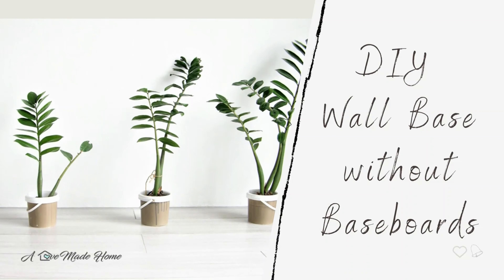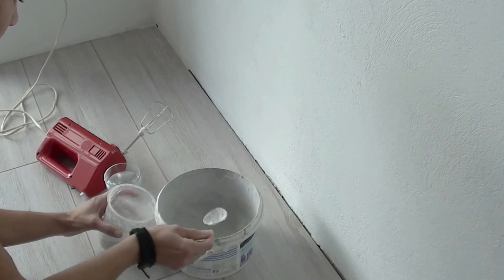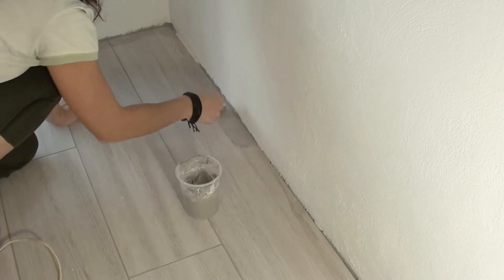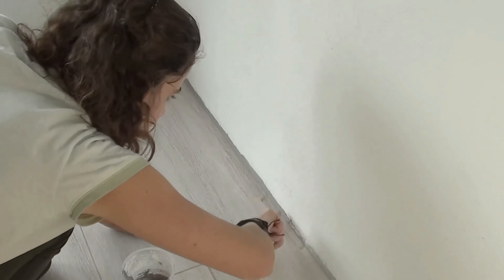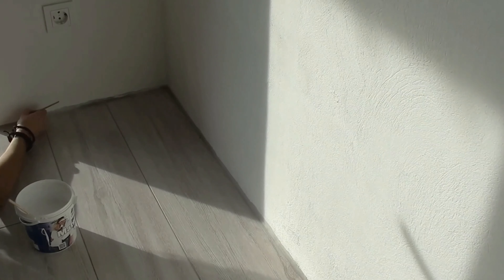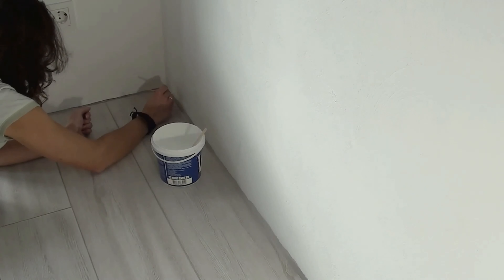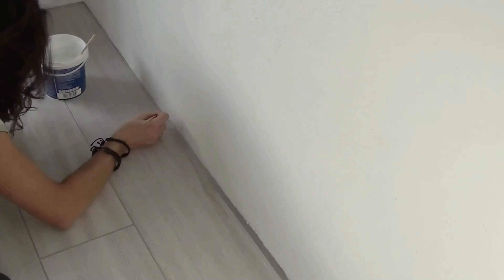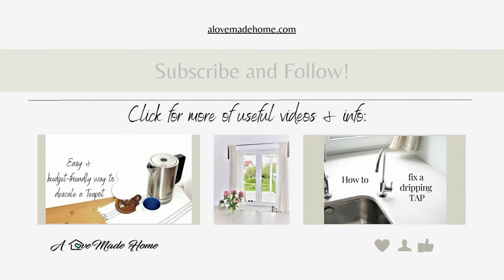No Baseboard Walls DIY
Frugal DIY walls without baseboards that look absolutely stunning!

Check out the written blog post for this video and more of interesting DIY-selves

Links for the products used in the video:
similar to the small rubber grout spreader I used
silicon caulking + stainless steel scraper tool